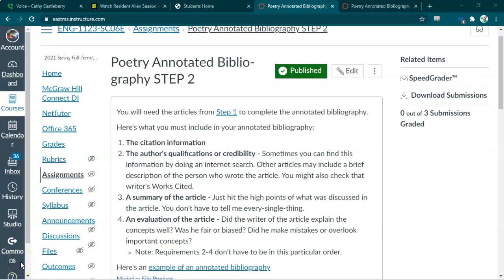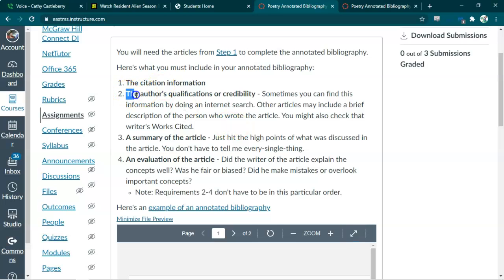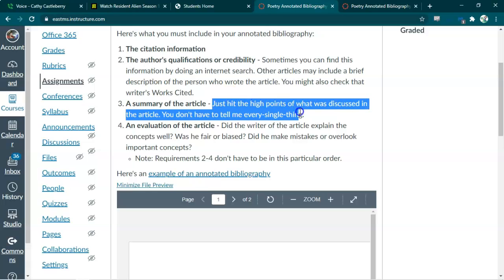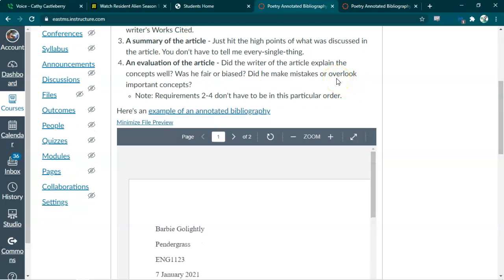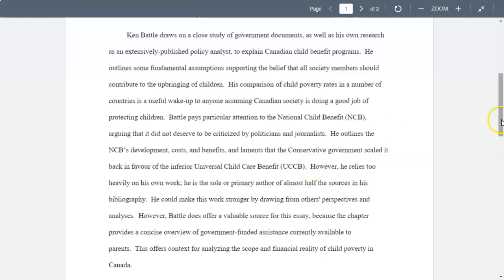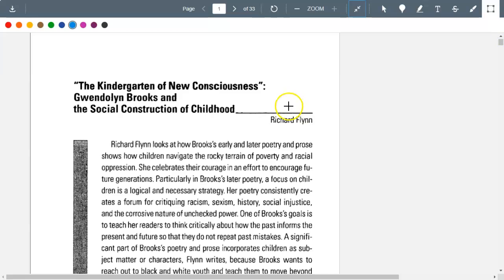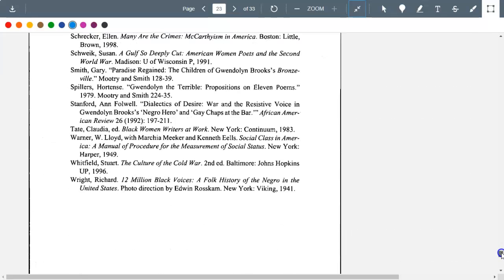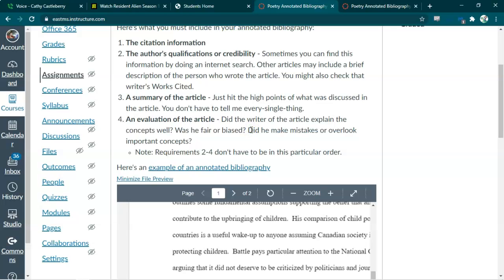Poetry Annotated Bibliography Step 2